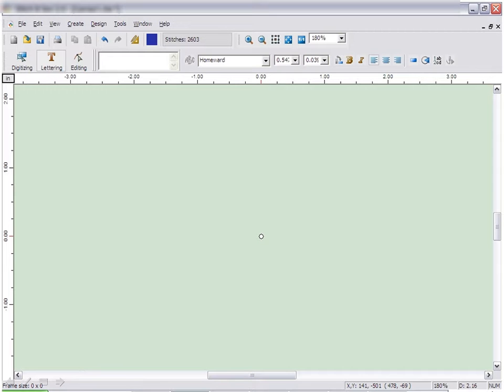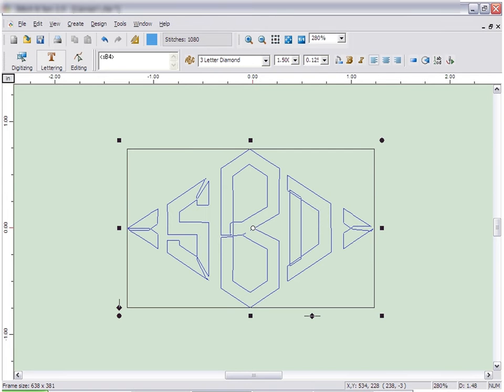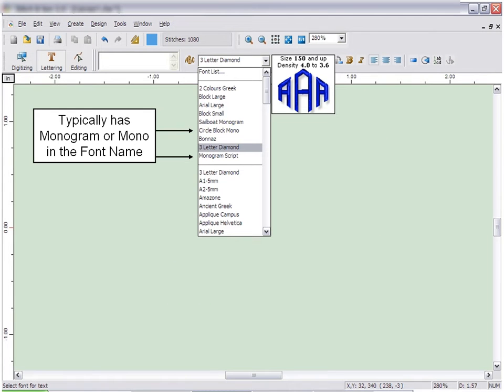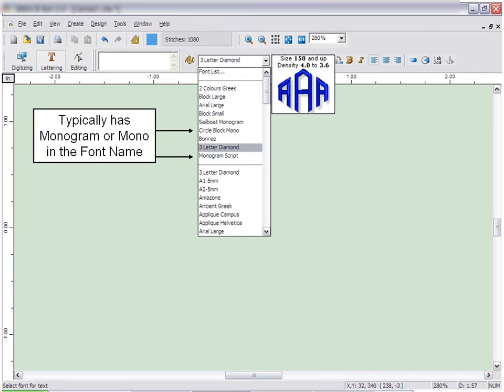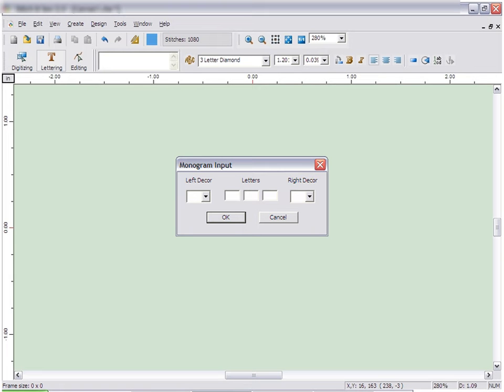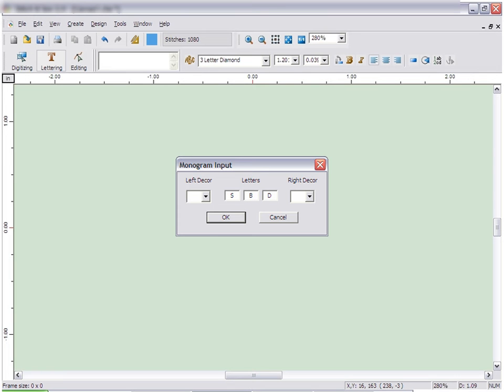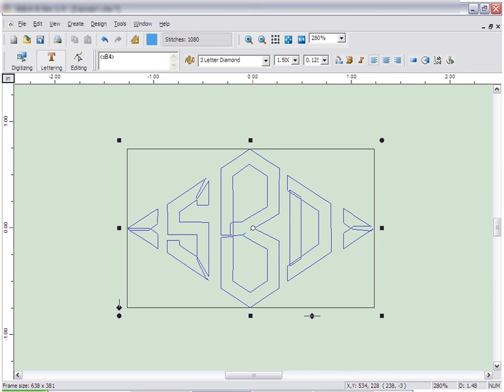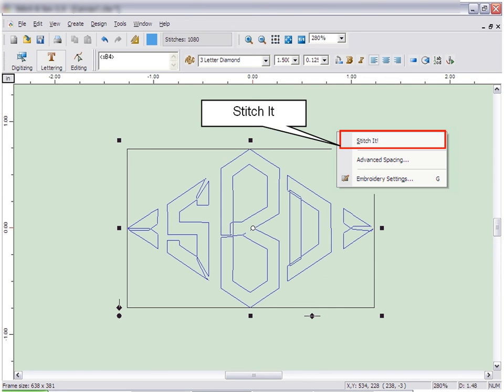Monogram Function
This video show how to make monograms in the Stitch Sew program from Compucon